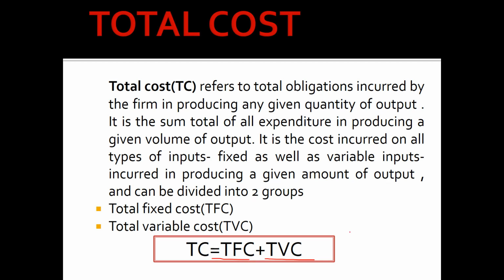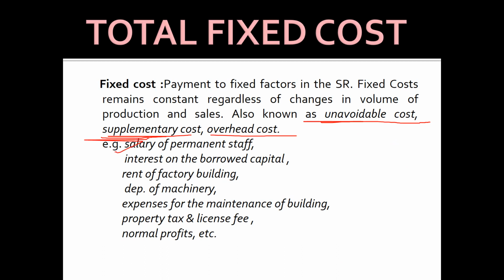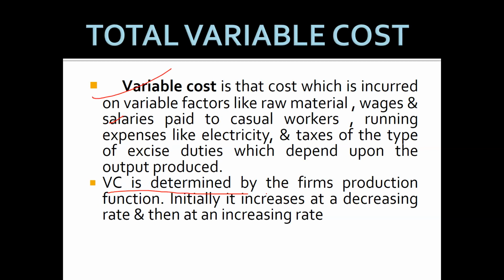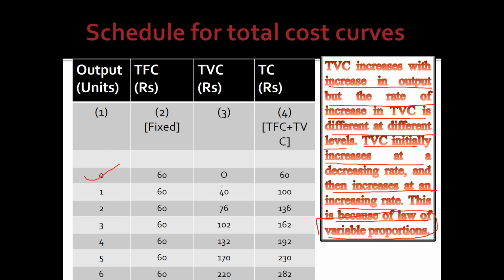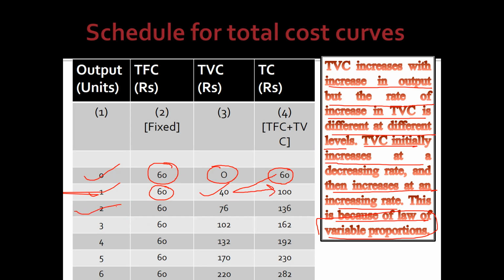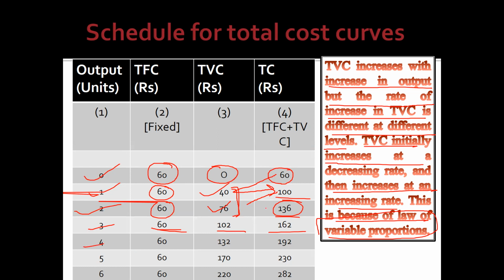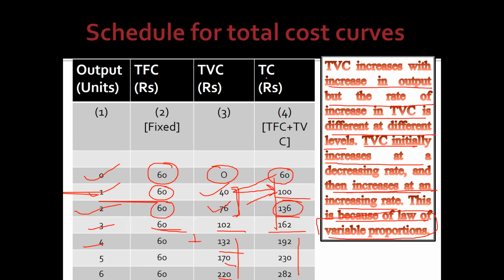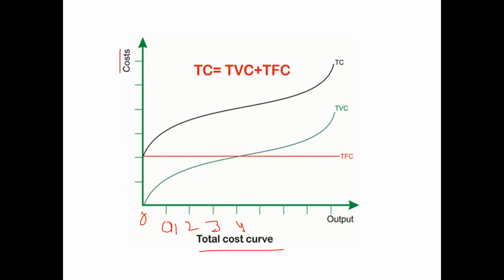Total Cost, Total Fixed Cost and Total Variable Cost (total cost) (variable cost) (fixed)(variable)